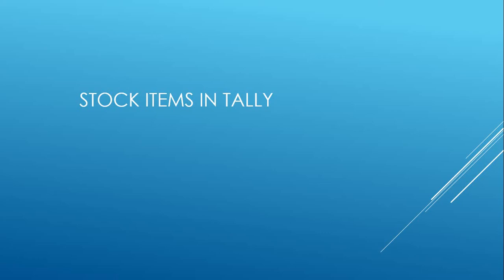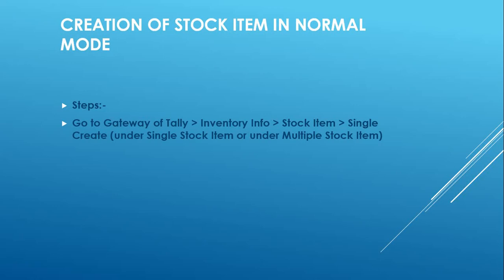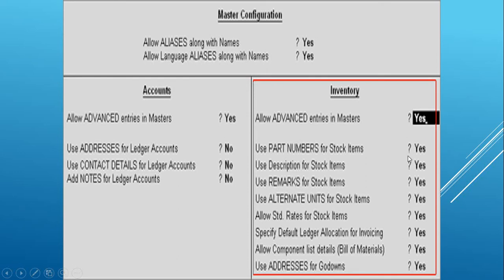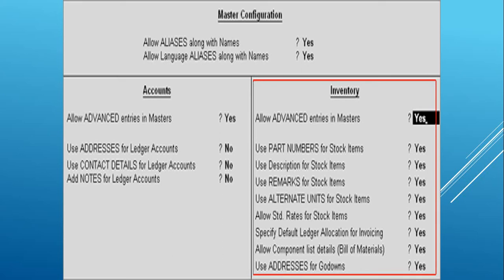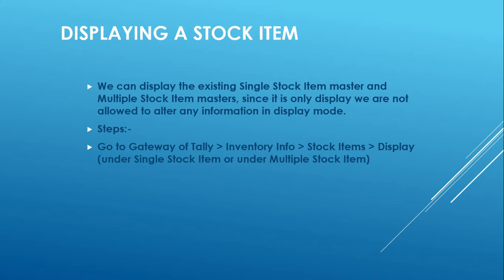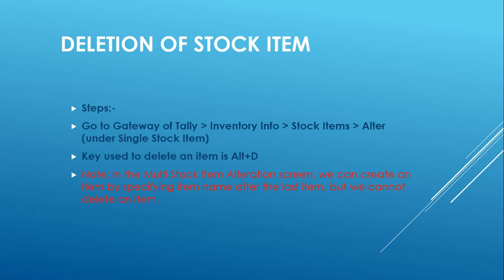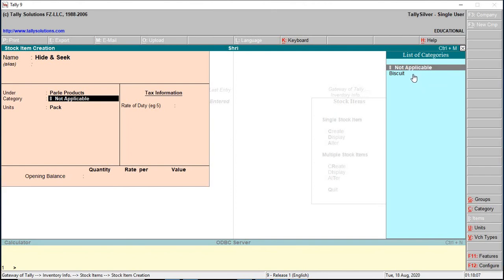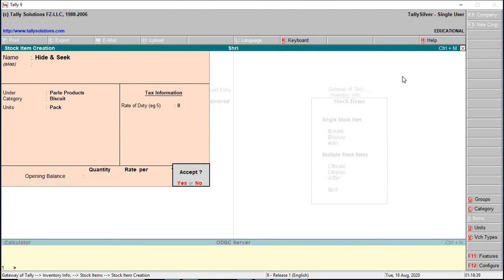stock items in tally